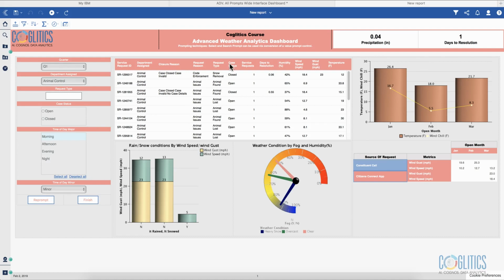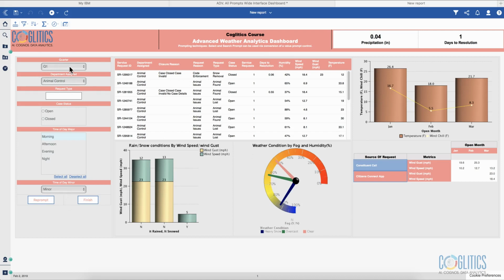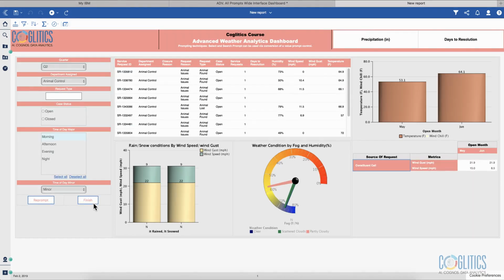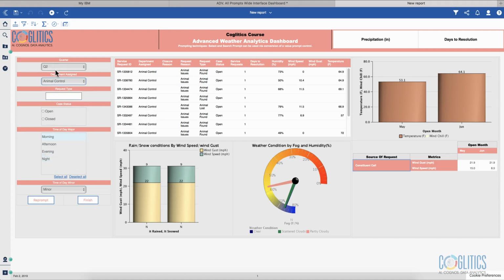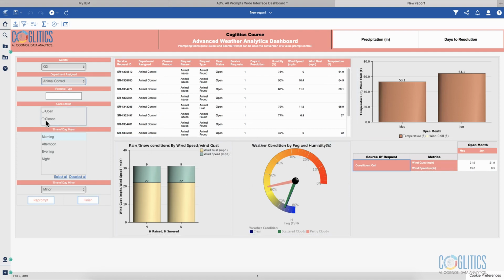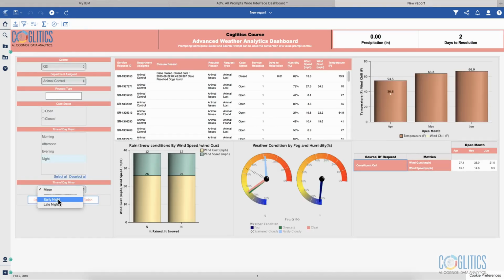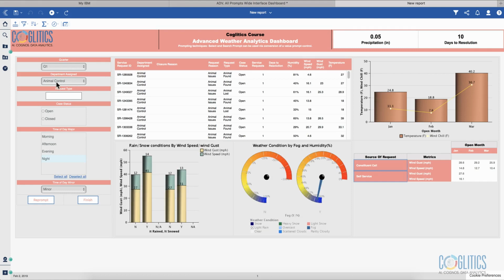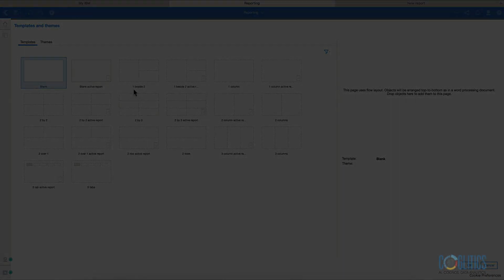Cognos Analytics 11 1 Online Training Course - Pink Dashboard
In this video, we review a sample from the course – The Pink Dashboard

*Learn 15 years of Cognos Analytics 11 skills fast. *